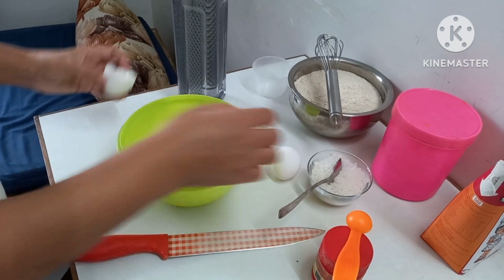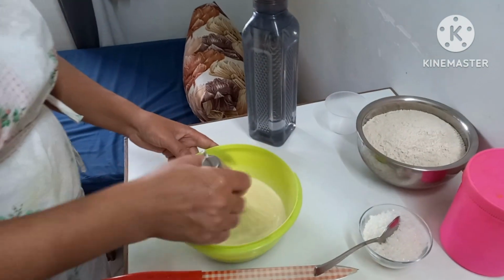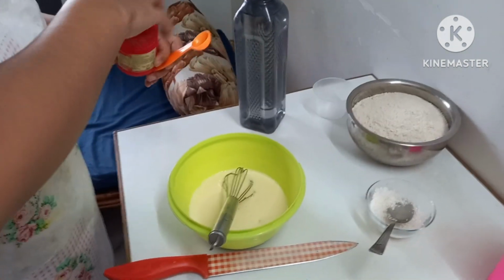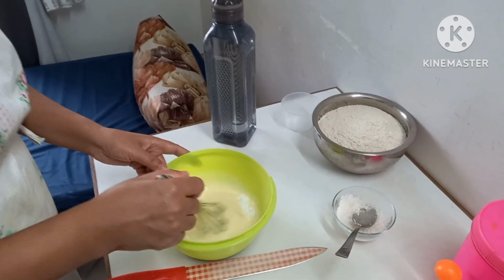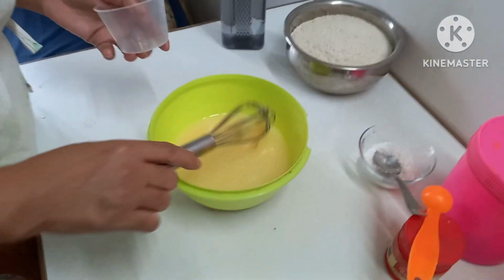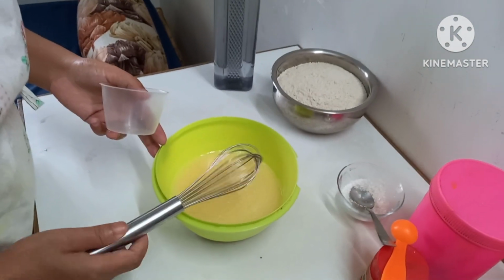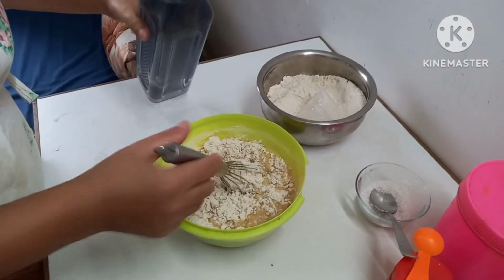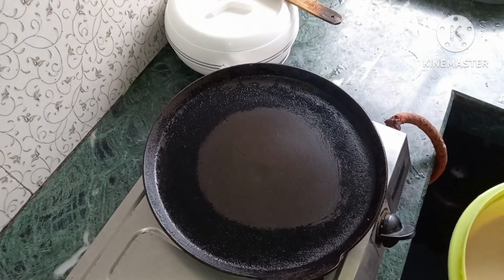Cooking & Eating Pancake//Naga Mukbang.